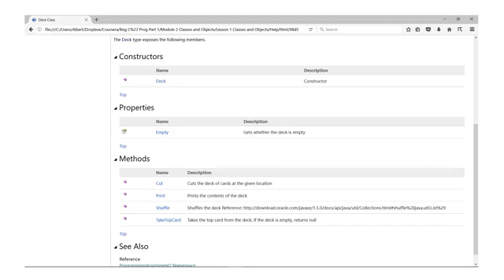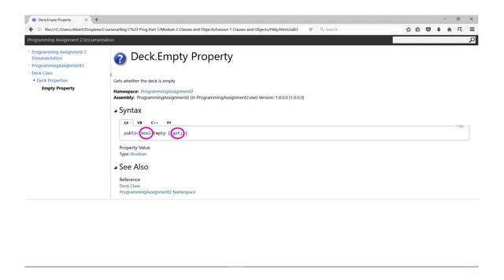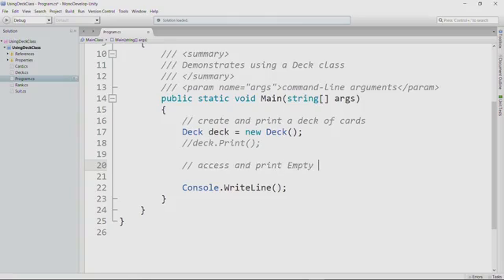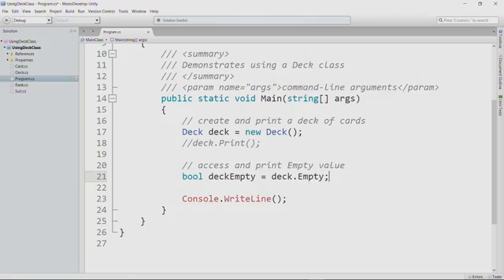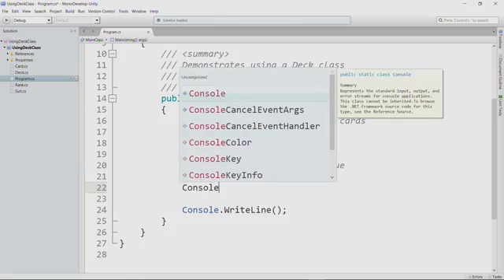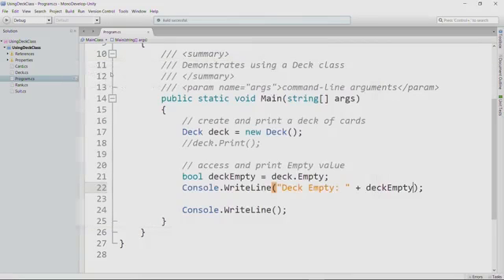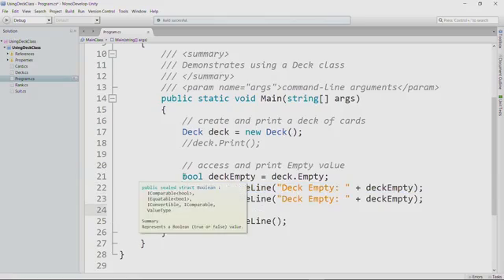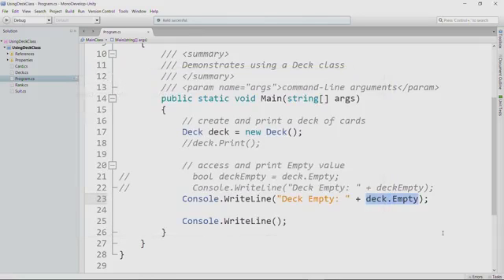15-Using a Class : Properties | C# Programming for Unity | C# Tutorials For Beginners